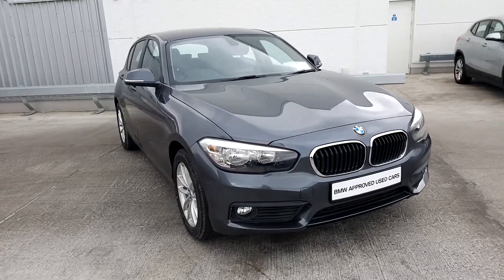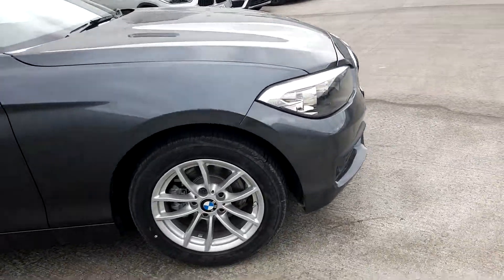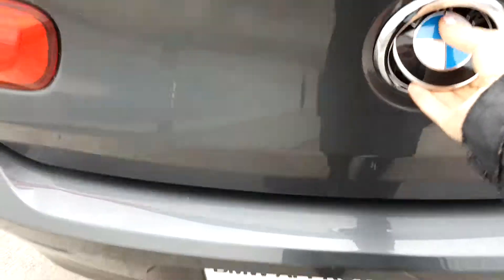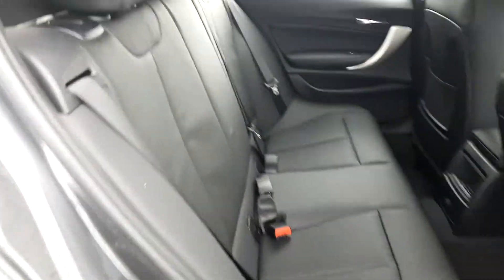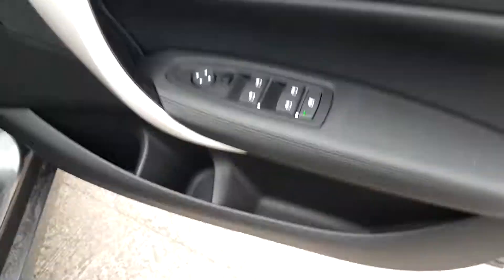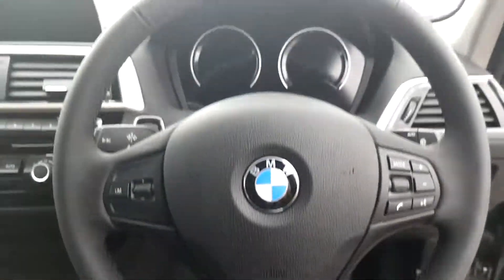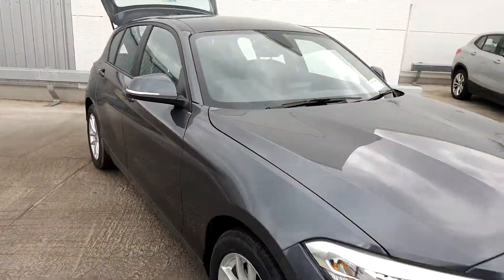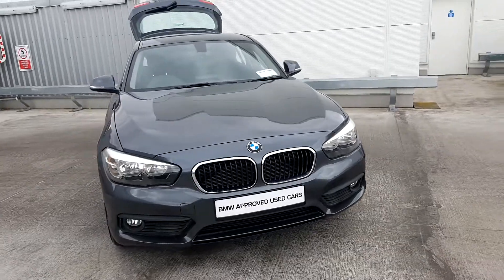192D20629 - 2019 BMW 1 Series 118d SE 5-door 32,995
Here is a video of our 192D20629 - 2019 BMW 1 Series 118d SE 5-door 32,995. Please contact sales to arrange a test drive today. Joe Duffy BMW 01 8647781